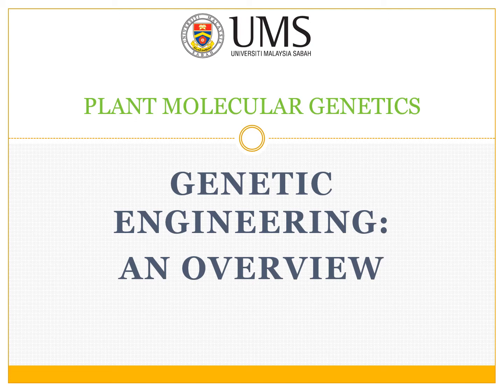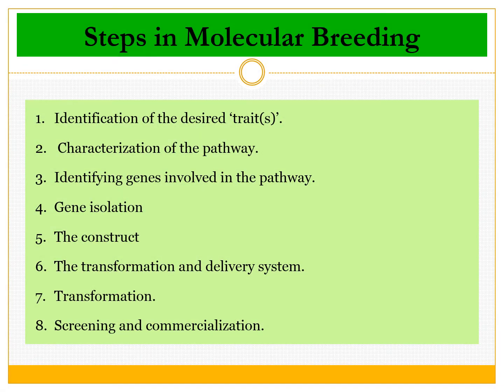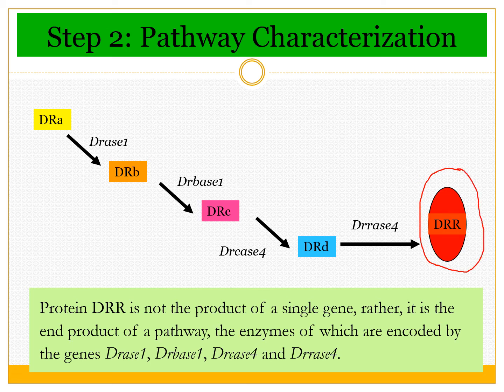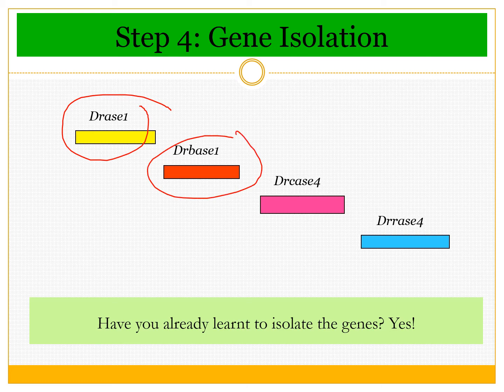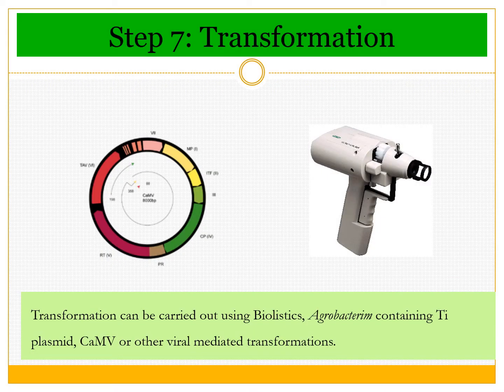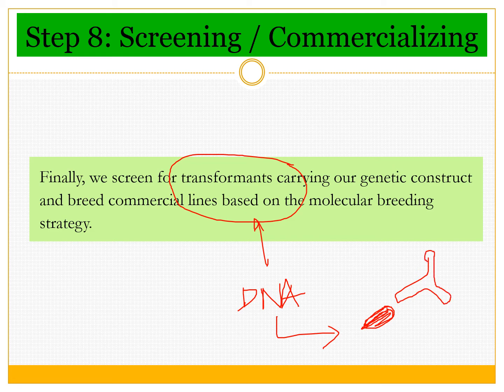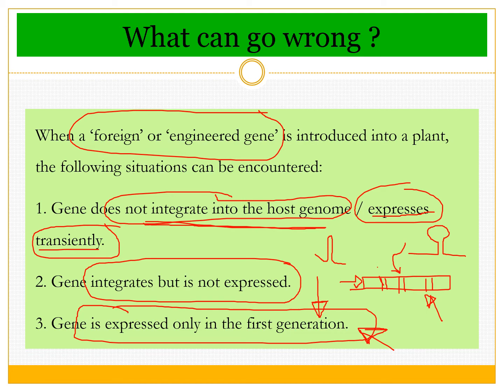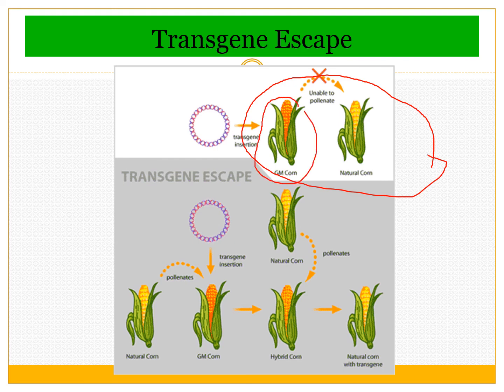BASICS OF PLANT GENETIC ENGINEERING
This module will discuss the fundamental concepts of plant genetic engineering with reference to the development of gene constructs comprising multiple genes that encode a single trait. I have discussed the schematic approach to gene construction.